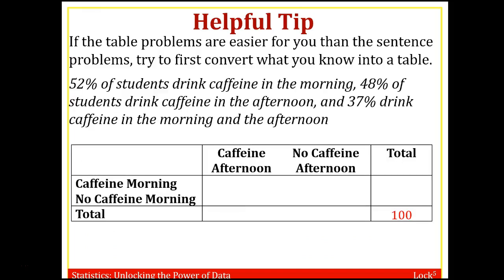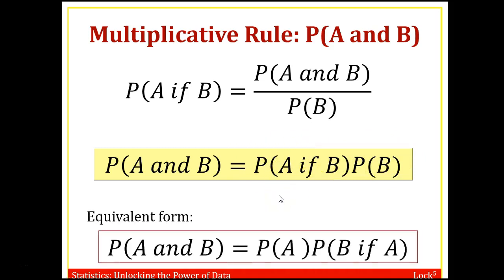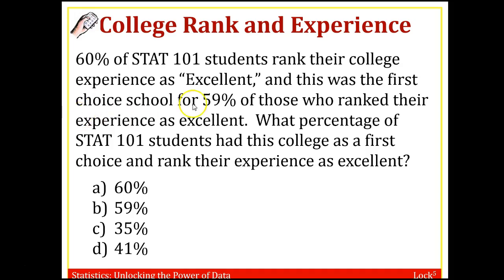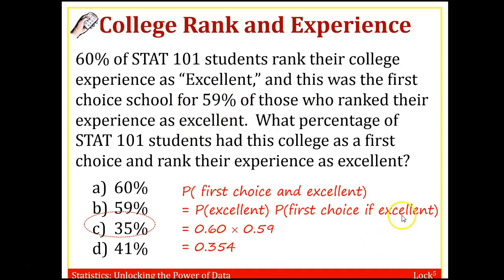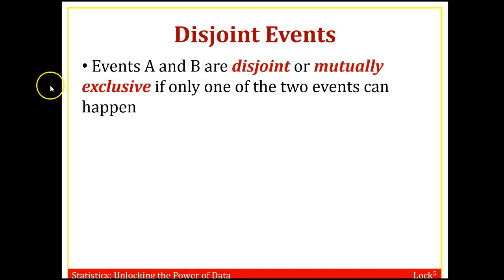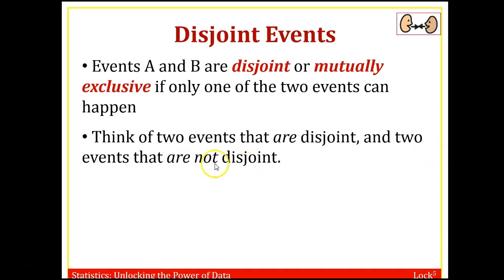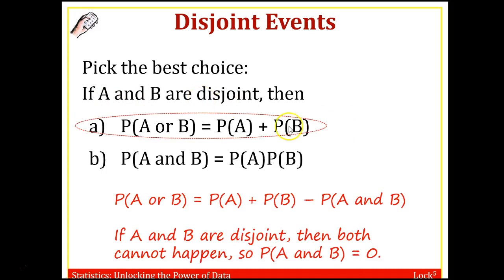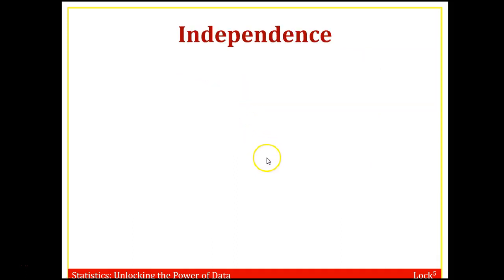Ch P.1 Lecture Video #4